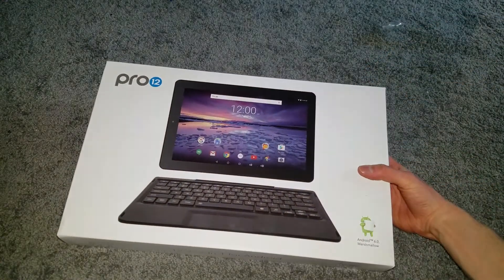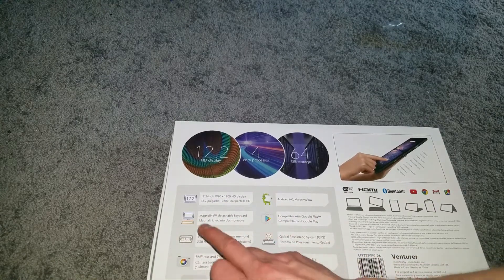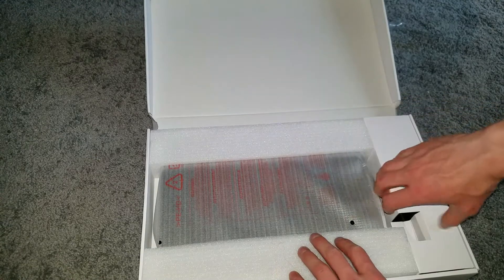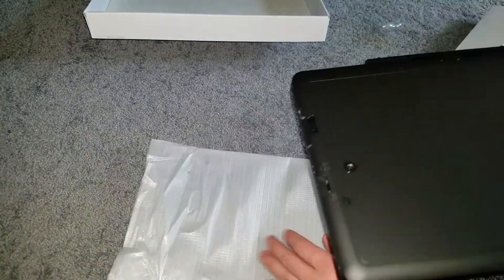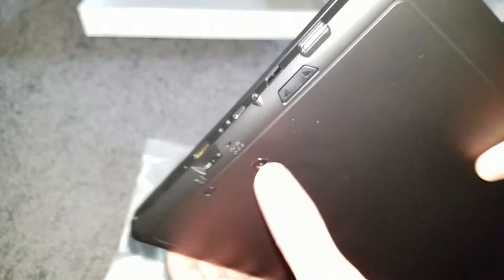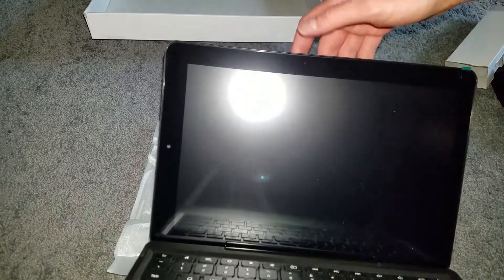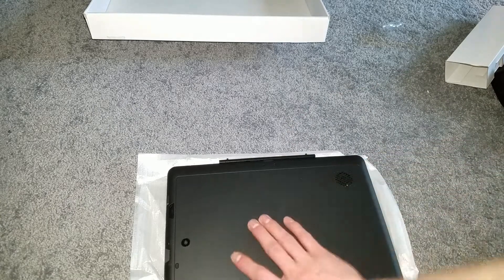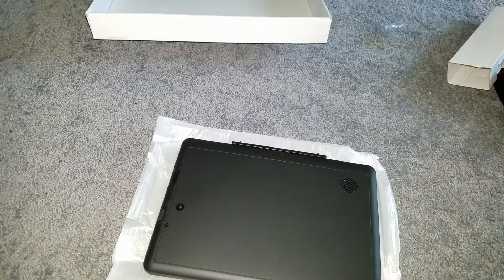Pro 12 tablet unboxing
I unbox the Pro 12 tablet from Walmart. I paid $200 for it on sale.